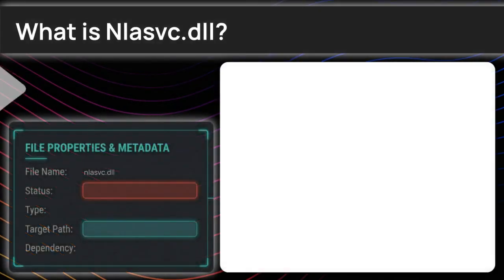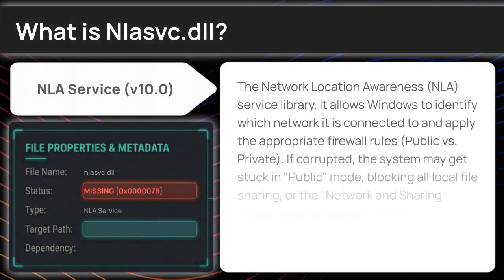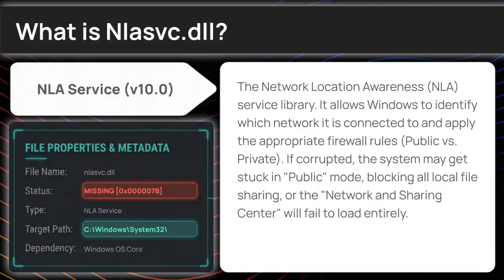How to Fix nlasvc.dll Network Mode Error!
Are you seeing a 'Nlasvc.dll not found' DLL error? A Nlasvc.dll not found error often appears when required components aren’t properly registered, and this video covers common resolution methods.

What is Nlasvc.dll? The Network Location Awareness (NLA) service library. It allows Windows to identify which network it is connected to and apply the appropriate firewall rules (Public vs. Private). If corrupted, the system may get stuck in "Public" mode, blocking all local file sharing, or the "Network and Sharing Center" will fail to load entirely.

Nlasvc.dll is a Network Connectivity Library DLL using the NLA Service found in Windows OS Core. I’ll walk through a set of standard troubleshooting steps that can help address the underlying cause of the missing file message.

▶ In This Video, You’ll Discover:

- Review the nlasvc.dll documentation
- Synchronize Network Library Paths
- Resetting settings related to nlasvc.dll

Timestamps:

00:00 - Intro
00:18 - Understand what nlasvc.dll does
00:45 - Re-establishing dependency links for nlasvc.dll
01:04 - Booting the system from a clean state
01:23 - Synchronize Network Library Paths
02:15 - Safety precautions for manual system updates